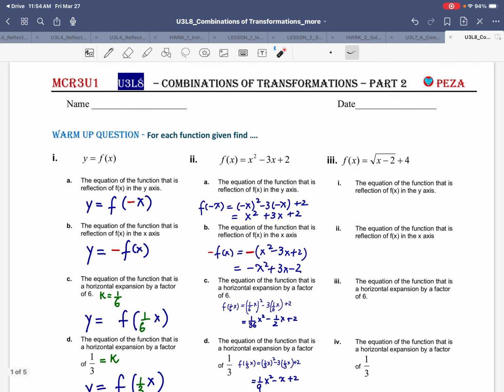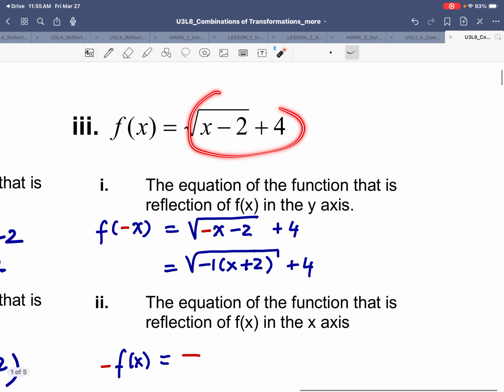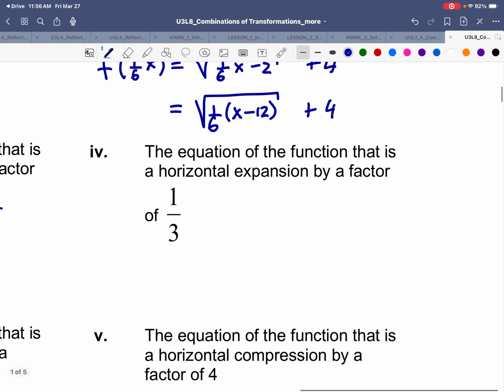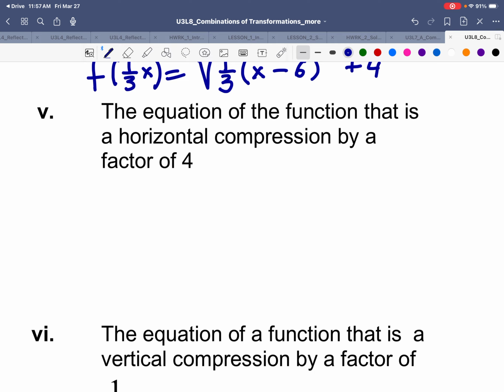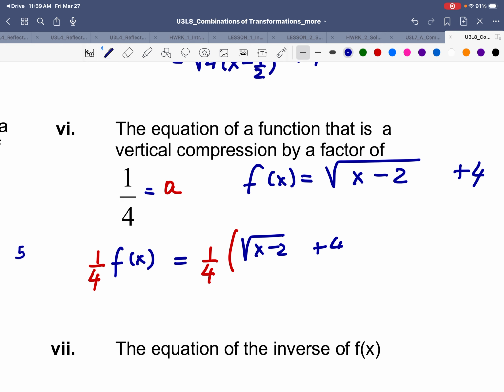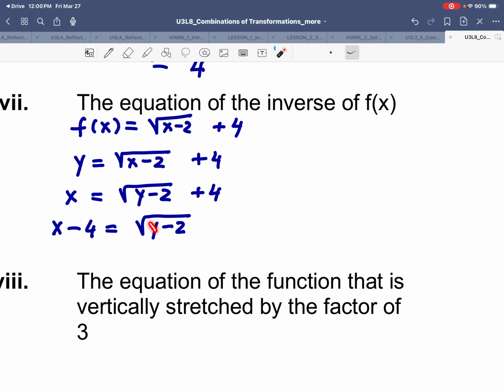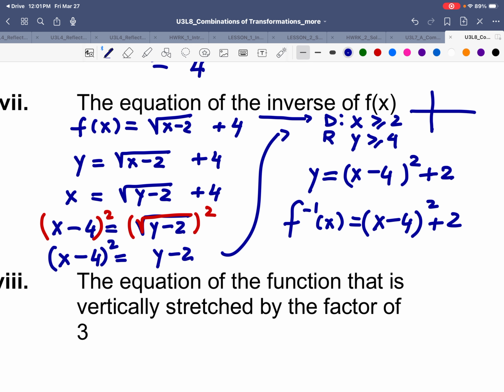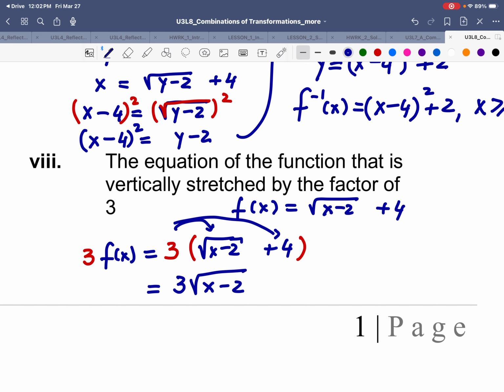Creating equations of transformed functions - Quadratic Functions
Creating equations of transformed functions based on a given set of transformations. - Quadratic Functions